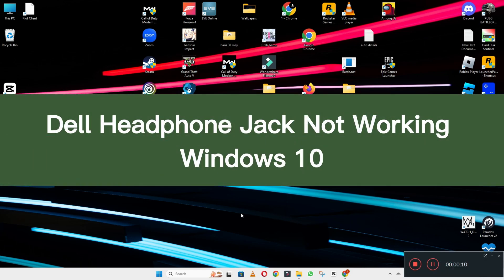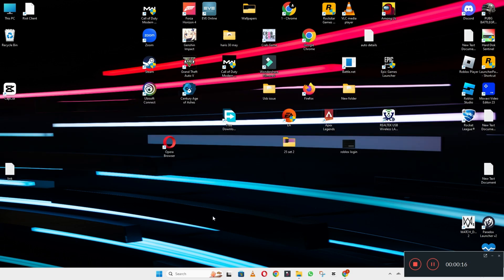Dell Headphone Jack Not Working Windows 10 2023